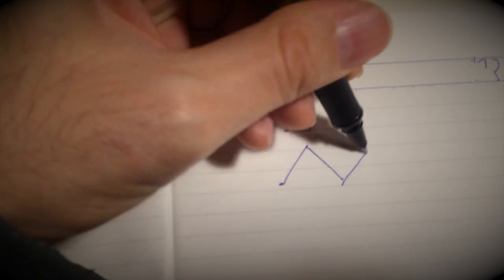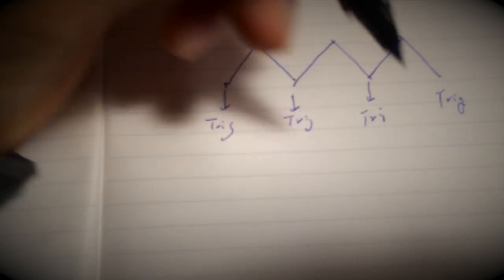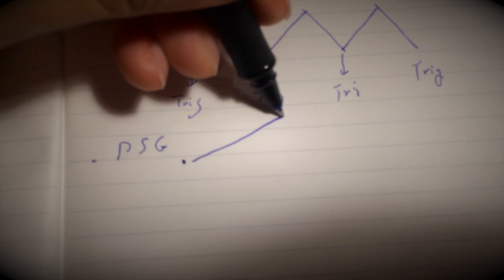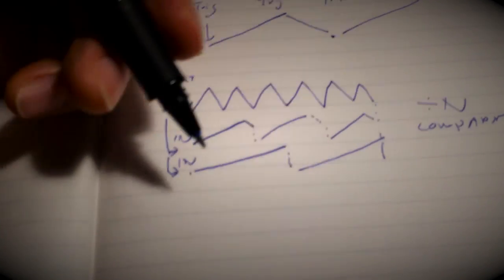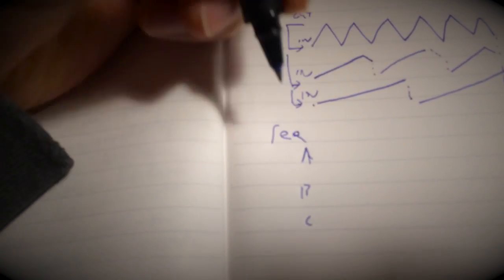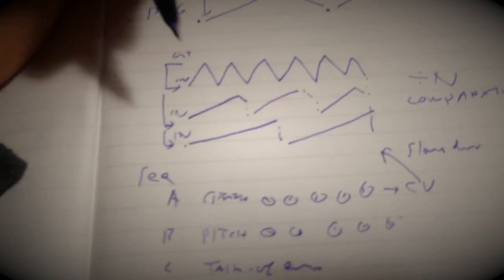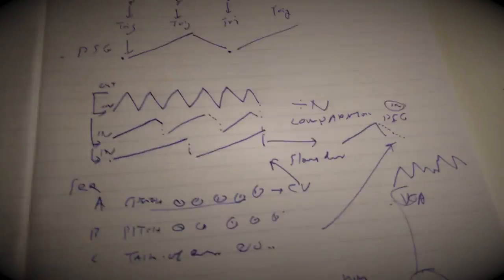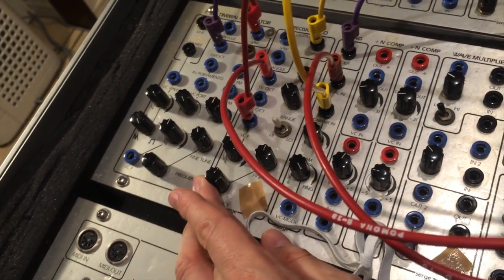Sequencing Patch Explained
When slews (DSG) are combined in the Serge system, you can generate a subdivision of timing.  This patch plays around with some of those possibilities.  Annotation included in the middle.